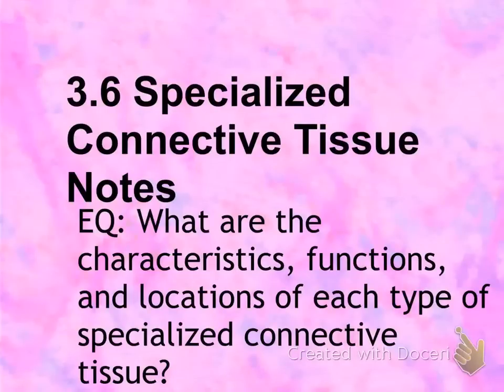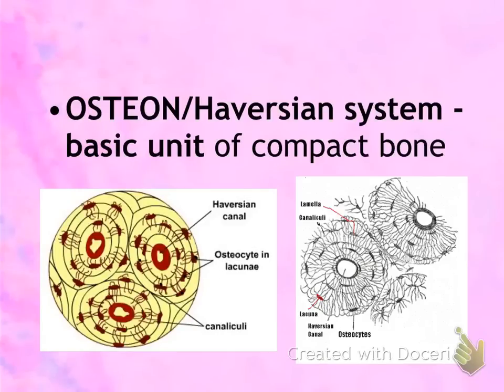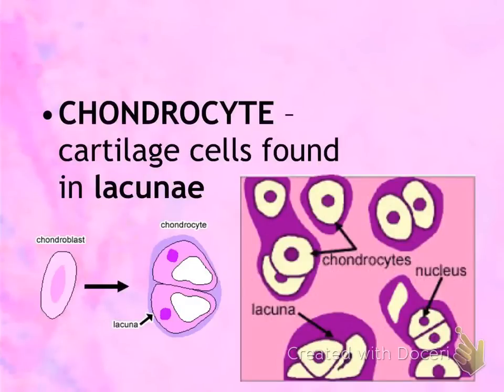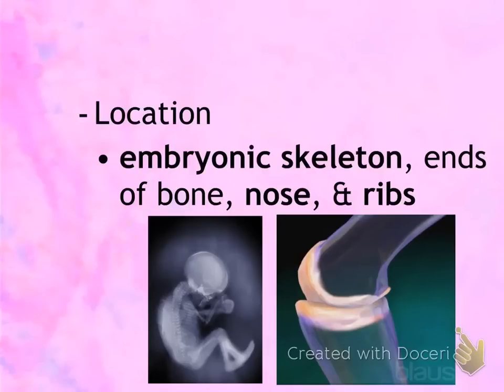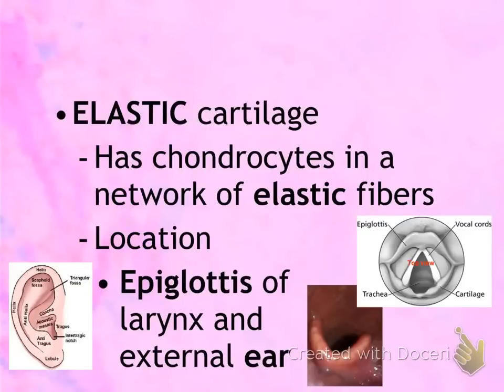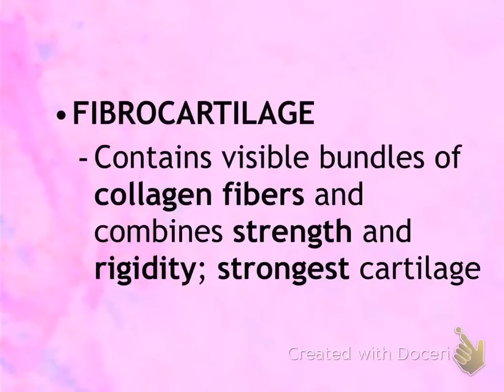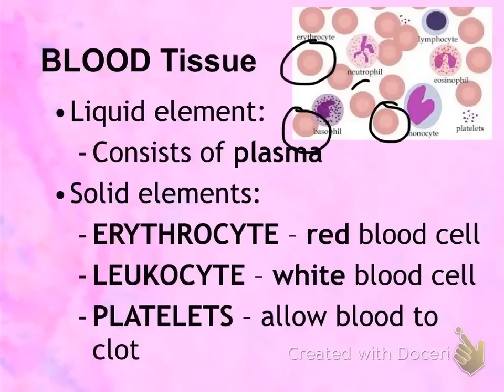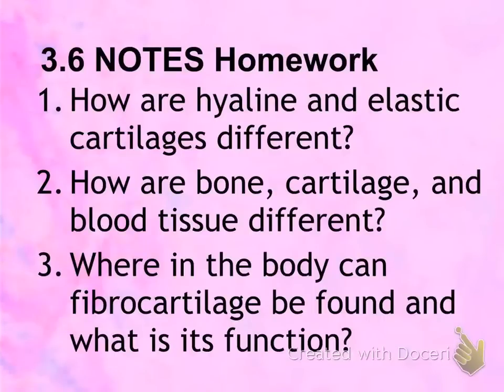3 6 Notes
Specialized Connective Tissue Notes